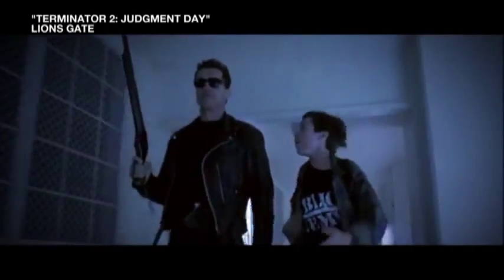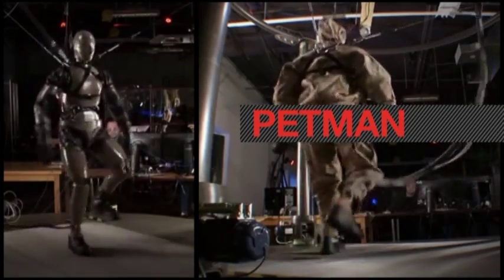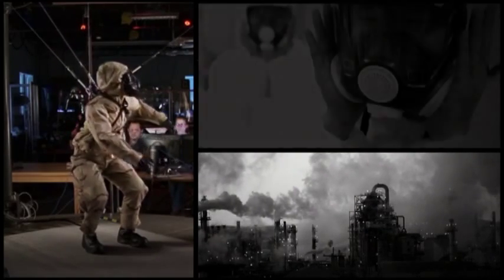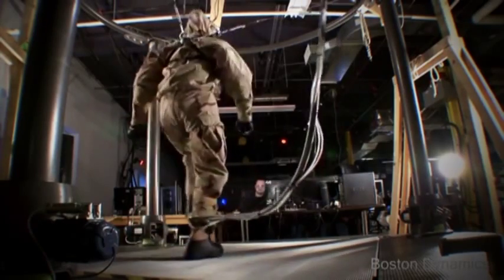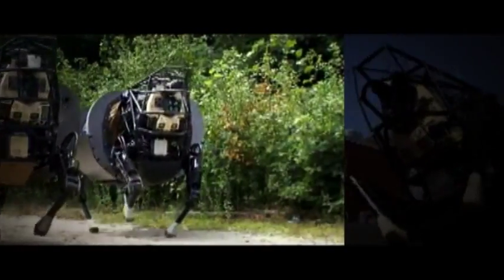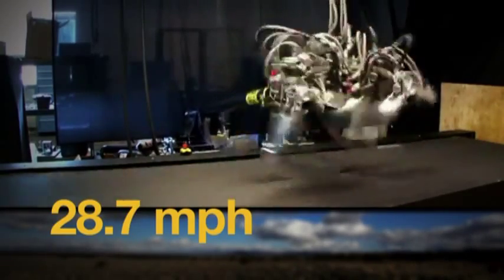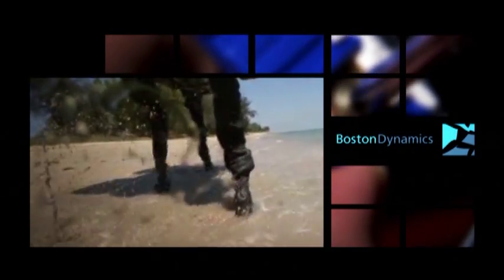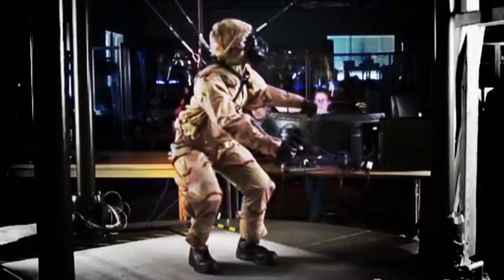Meet 'Petman': The Robot Made to Rescue Humans from Chemical Attack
April 30 (Bloomberg) -- Meet "Petman," the latest innovation designed by Boston Dynamics. This robot, commissioned by Darpa: the Department of Defense's agency responsible for developing new military technology, could be the military's first line of defense in the event of a deadly chemical outbreak. Bloomberg's Matt Miller reports.